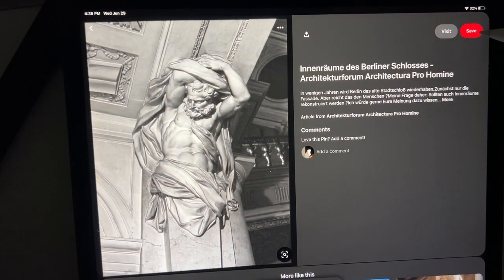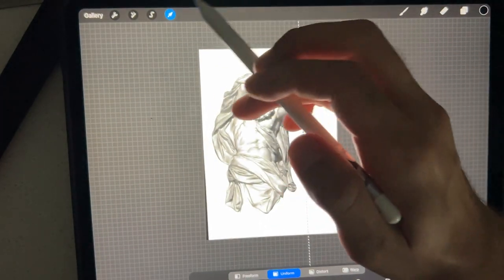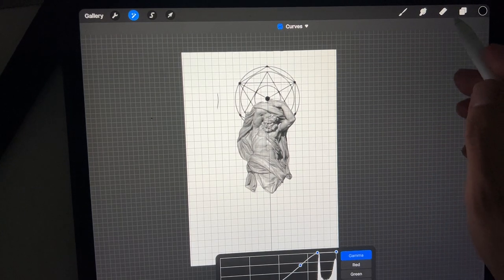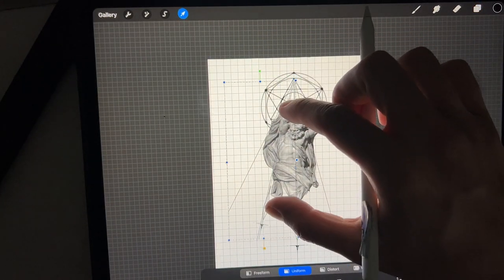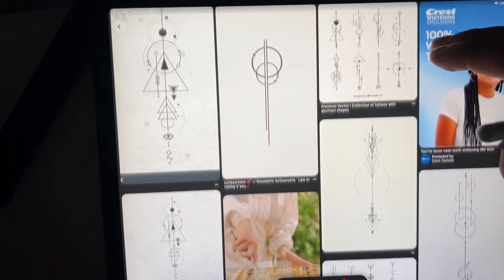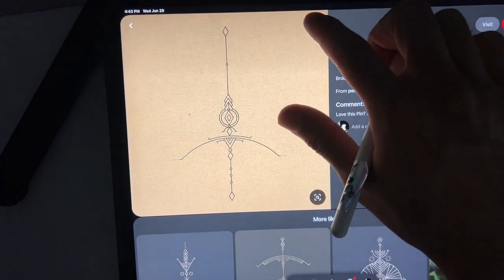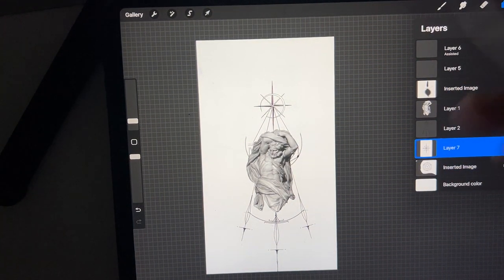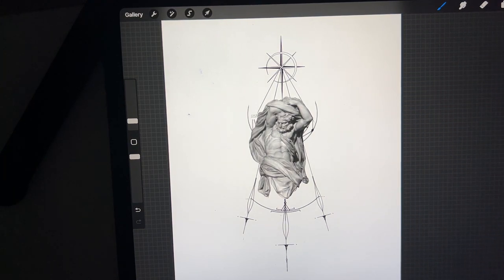How to design a black and grey microrealism tattoo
Procreate realism tattoo,
Super quick way to start using the app and design a tattoo